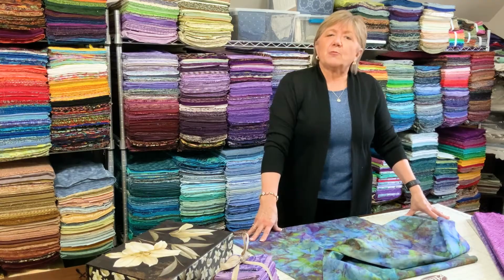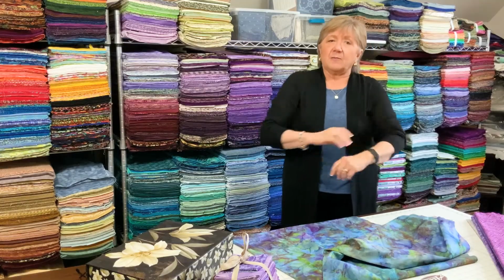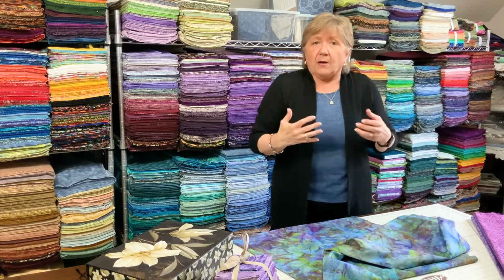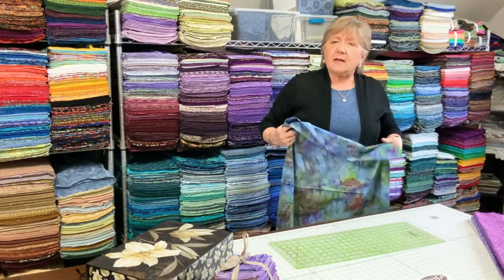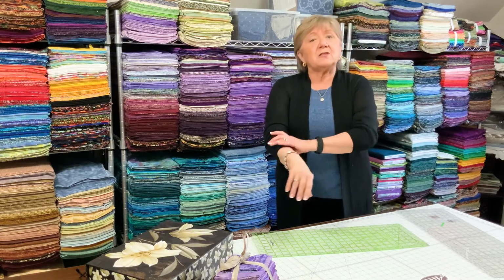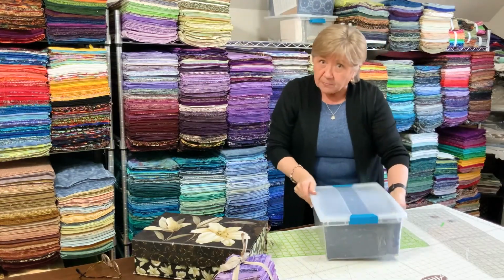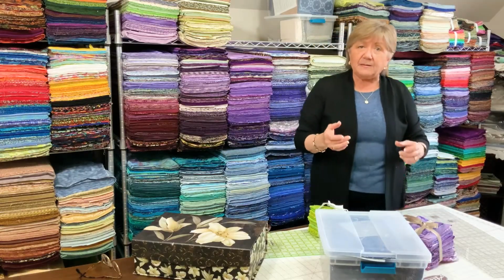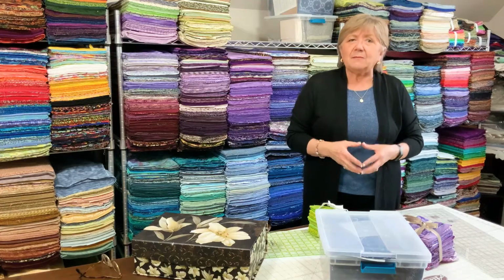Catalog Your Collection - Tips & Tricks from the Tucker Team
Hey all, I'm back with a new episode of Tips and Tricks! I'm gonna keep this short and sweet as I'm about to head out for a relaxing "Girls Weekend" getaway on the NC coast (I am SO ready for some ocean breeze in my hair and sand between my toes). In this week's episode, I'll be sharing how I have organized my quilting studio, and how you can apply those tips to your own space.